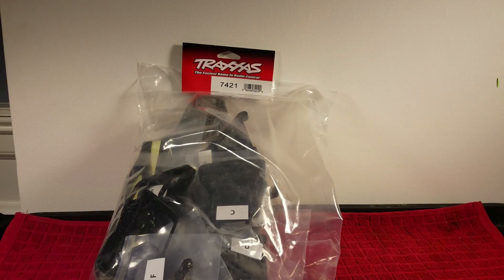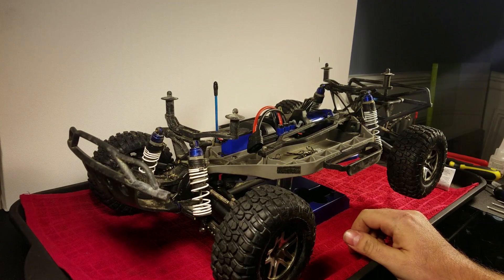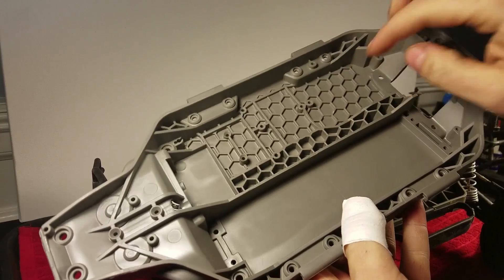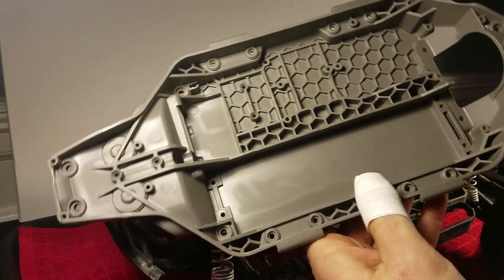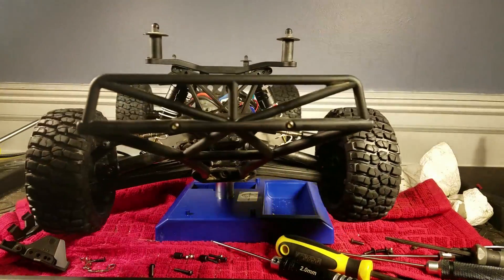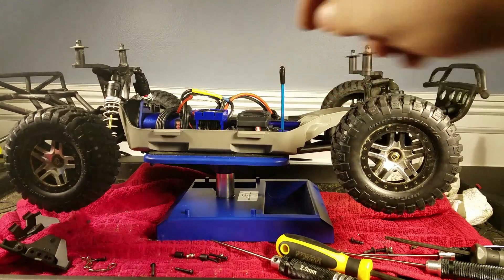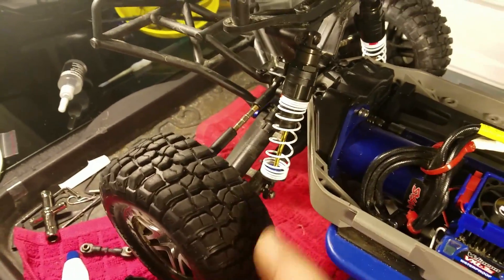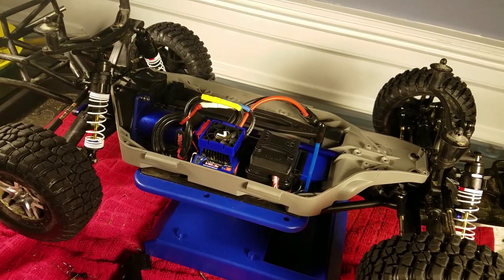I'M AN LCG CONVERT... ARE YOU??? -TRAXXAS SLASH 4X4 GOES RACER - RC MUSTSEE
The first in a series involving upgrading and tuning the slash 4x4 into a decent race rig. lets try it... on a budget.  I only filmed the initial disassembly of the truck.  This build took 3-4 hours to perfect. MANY MORE SMART UPGRADES TO FOLLOW.